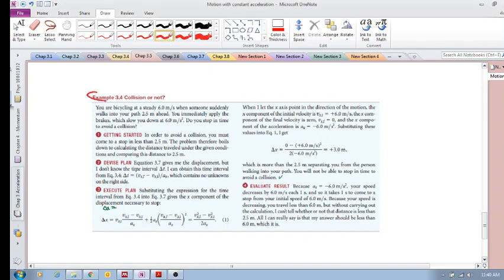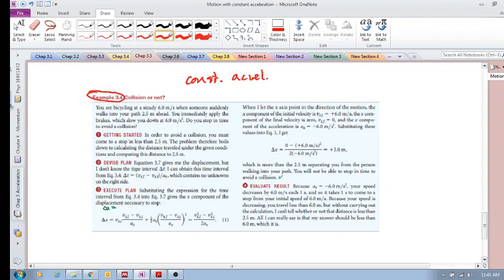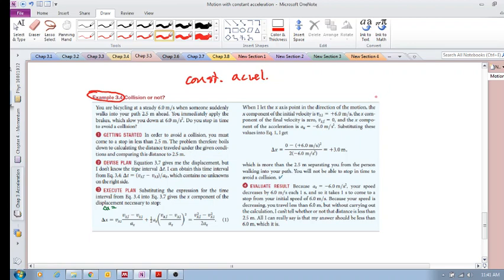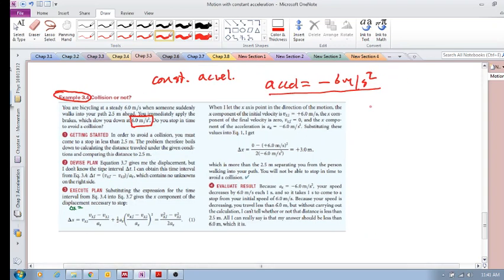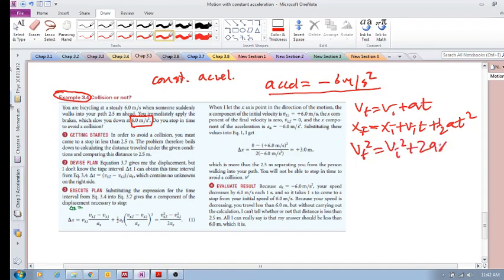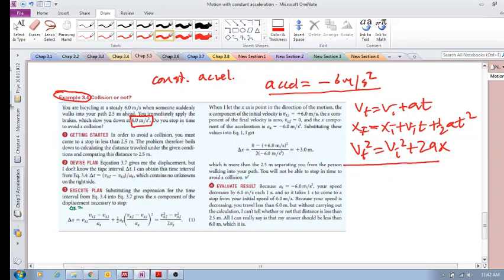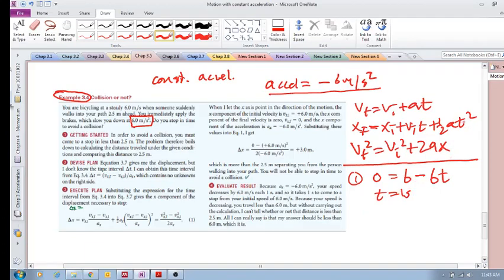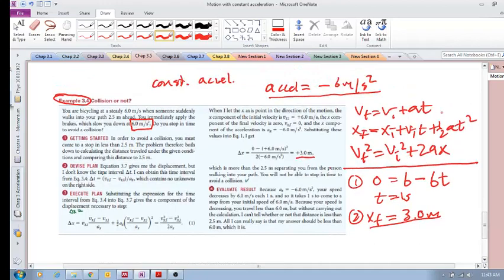Chap 3.5 - Example 3.4: Constant acceleration problem